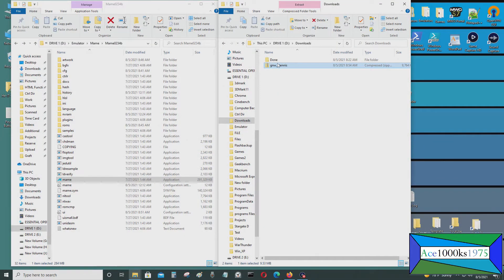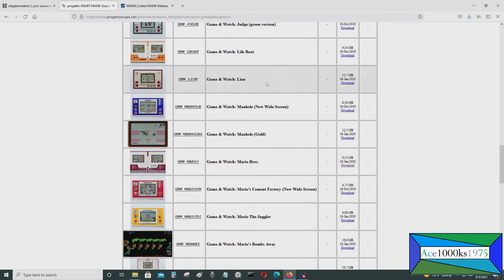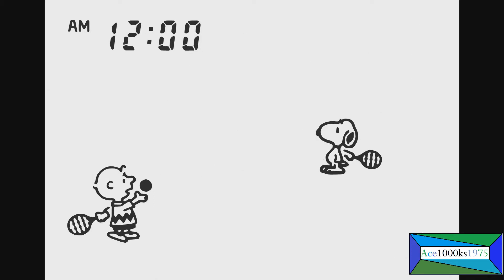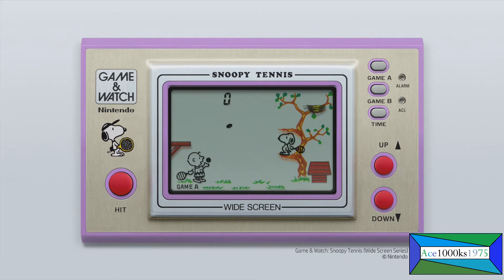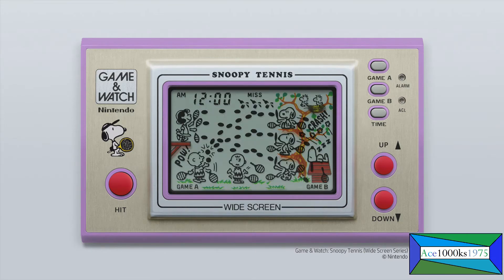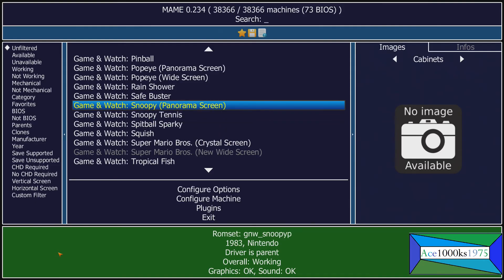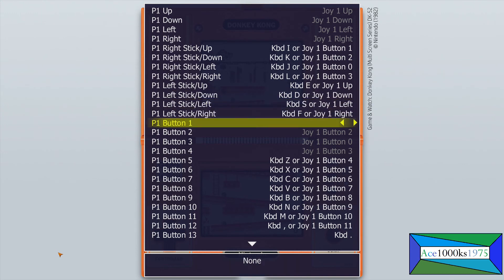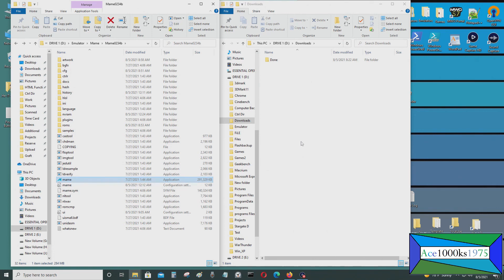Mame 0.234 Game and Watch Tutorial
[Synopsis]                }
This video shows you how to run Game and Watch roms on the Mame 0.234 emulator. Game and Watch roms are denoted as GNW so keep that in mind when you search for them.